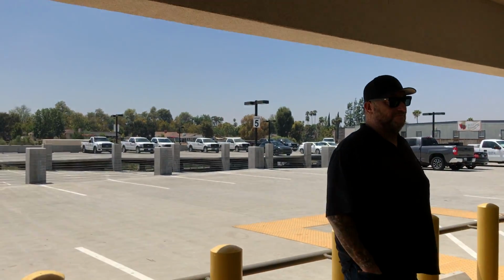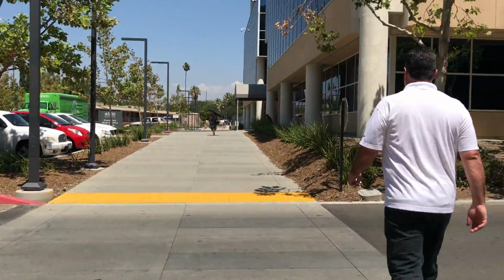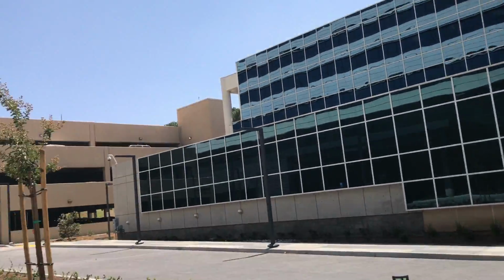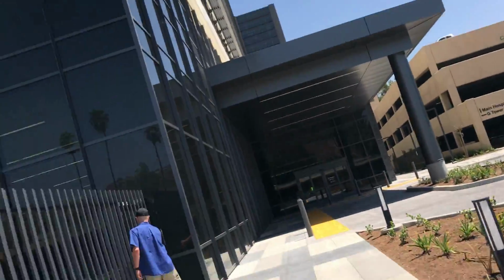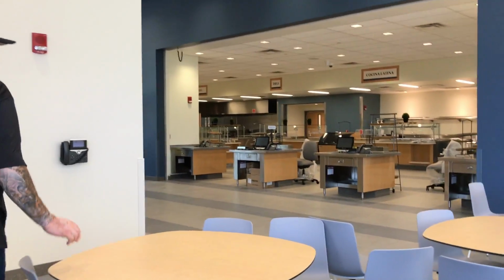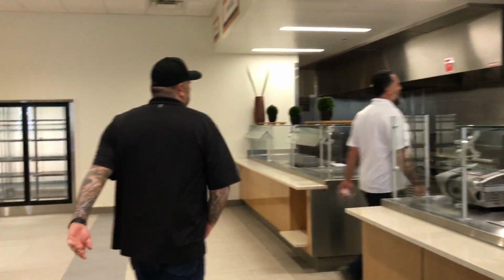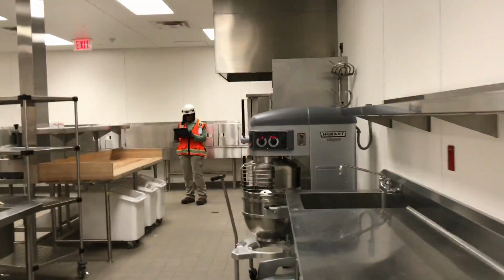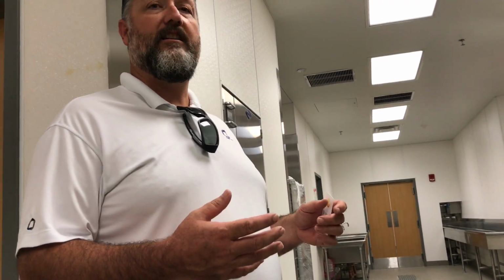Alan Vo Ford touring a newly build hospital in Riverside, CA with the builder group, TY SUBSCRIBE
Dear friend,
The money I make from this channel I will use most of it to do charity and help the needy around the world.  Please join with me to make humanity live in peace with happiness and prosperity.  No one should be alone without friends :) Love will conquer all, so practice loving everyone you meet including people that are annoying to you. If you like the contents of the video you watch, please copy the link and share it with your friends, ask them to watch it with advertisement contents so the money generated could go to good causes to help people around the globe.  May your GOD blessed you with all the goodness that life brings.  -Alan Vo Ford

Bạn thân,
Cảm ơn bạn đã xem các video mà tôi tạo / ghi lại và chia sẻ dòng thời gian hiện đại của chúng tôi trên trái đất với tất cả các bạn. Số tiền tôi kiếm được từ kênh này, tôi sẽ sử dụng phần lớn số tiền đó để làm từ thiện và giúp đỡ những người nghèo khổ trên khắp thế giới. Hãy tham gia với tôi để làm cho nhân loại sống trong hòa bình với hạnh phúc và thịnh vượng. Không ai nên ở một mình mà không có bạn bè :) Tình yêu sẽ chinh phục tất cả, vì vậy hãy thực hành yêu thương mọi người bạn gặp kể cả những người gây phiền nhiễu cho bạn. Nếu bạn thích nội dung của video bạn xem, vui lòng sao chép liên kết và chia sẻ nó với bạn bè của bạn, yêu cầu họ xem nội dung quảng cáo để tiền được tạo ra có thể giúp ích cho mọi người trên toàn cầu. Có thể THIÊN CHÚA của bạn ban phước cho bạn với tất cả những điều tốt đẹp mà cuộc sống mang lại.